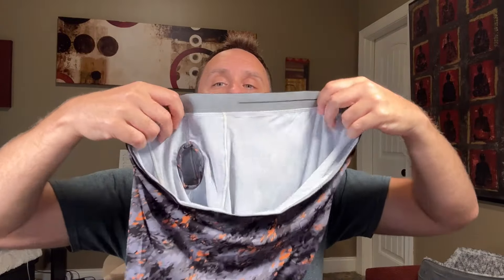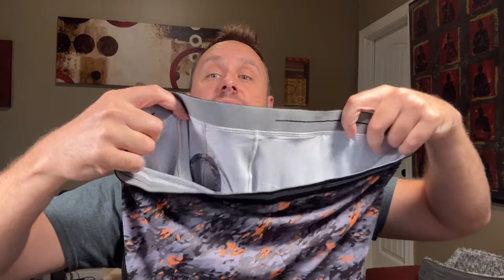Separatec Underwear Review - Comfortable & Bulge Enhancing!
These Seperatec underwear have a nice spacious pouch that separates the shaft from the balls providing comfort throughout the day.  It also prevents any kind of chafing or rash burn.  It also provides that extra support for you "bigger guys" out there.